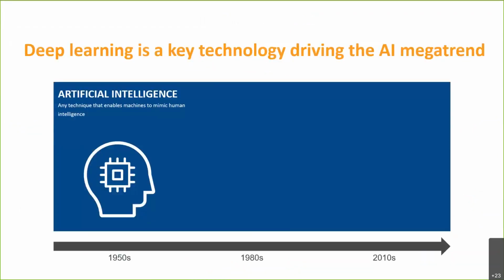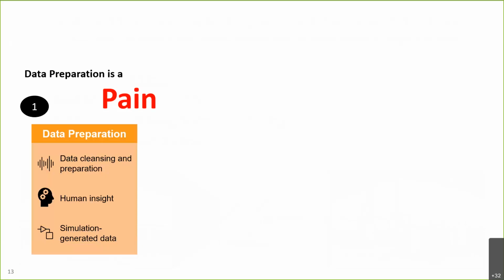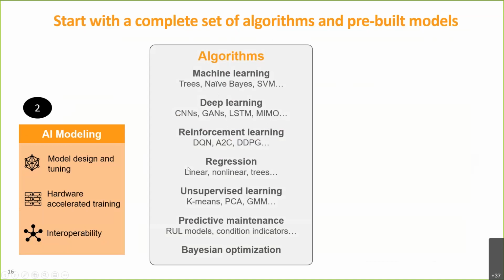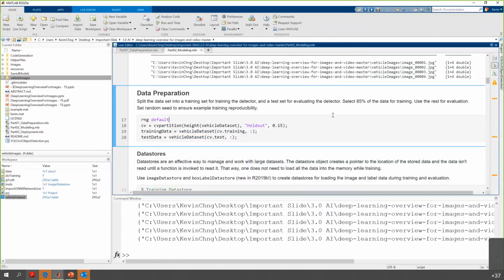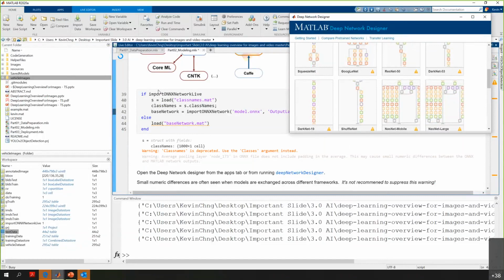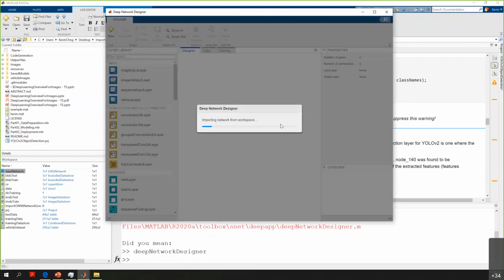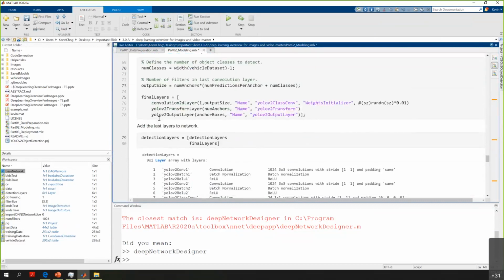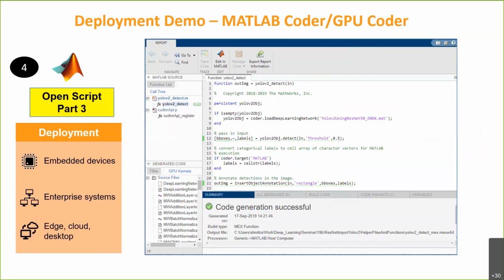Deep Learning Overview for Images and Video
The aim of the session is to provide an overview of how MATLAB enables you to take advantage of disruptive technologies like deep learning. We will:

- Show where deep learning is being applied in engineering and science, and how its driving MATLAB’s development.
- Demonstrate a workflow for how you can research, develop and deploy your own deep learning application.
- Outline what MathWorks engineers can do to help support you achieve success with deep learning.